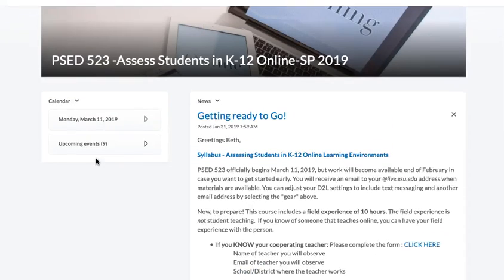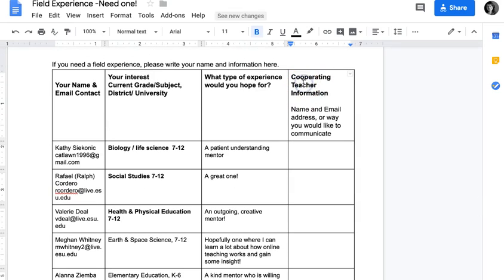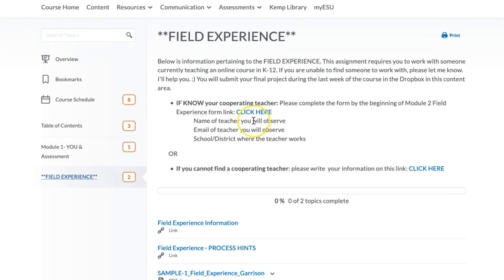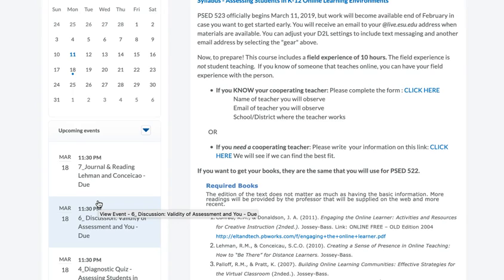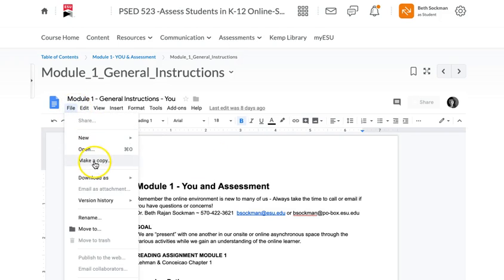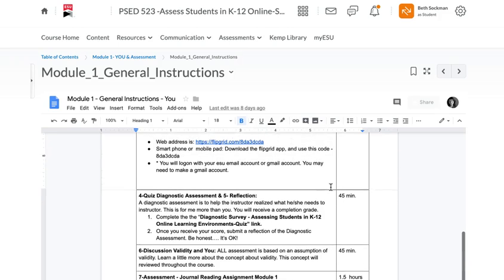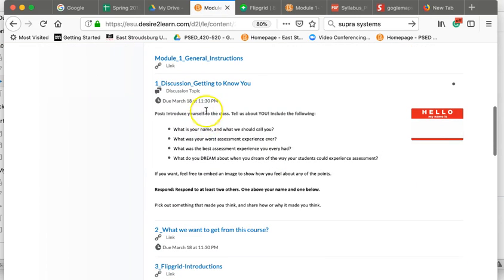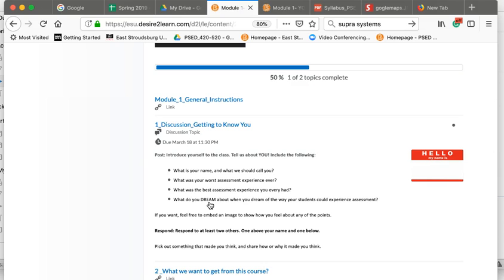PSED 523 Basic Navigation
This goes over the basic navigation for the course on D2L.